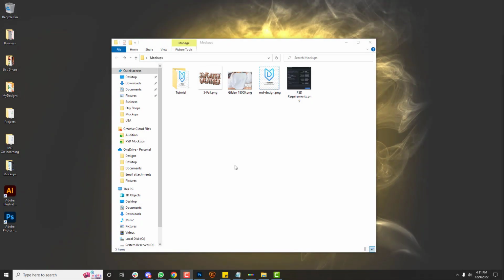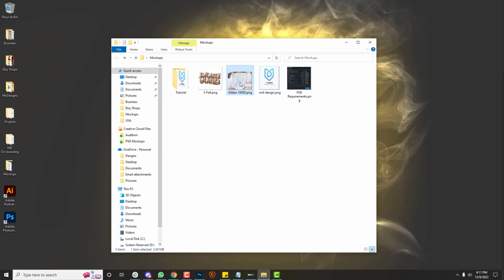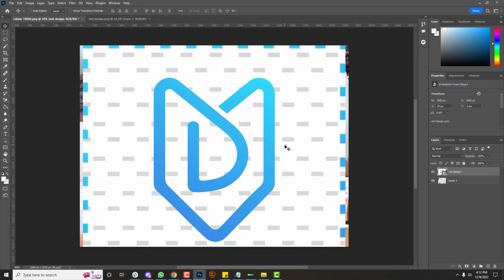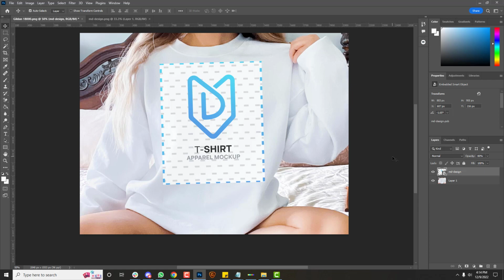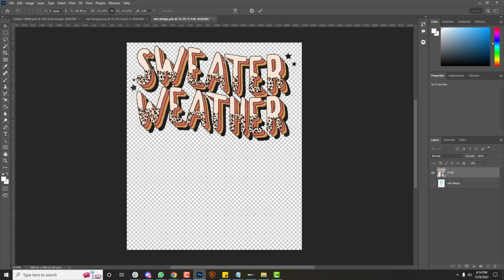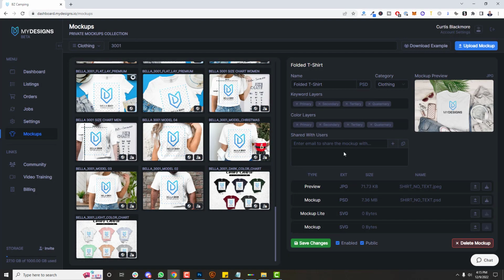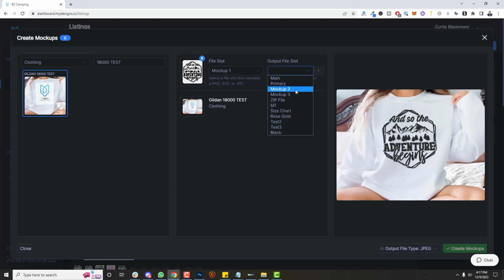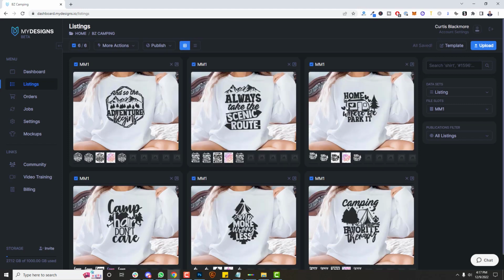How To Create Custom Mockups for MyDesigns in Photoshop or Photopea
In this video I show you how to create custom mockups in Photoshop (or Photopea) that work in BULK inside MyDesigns.